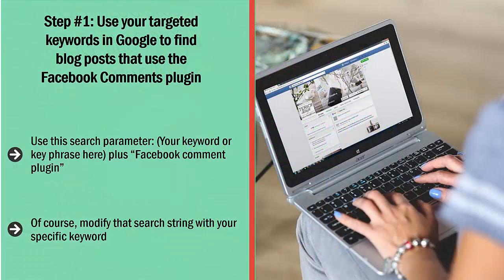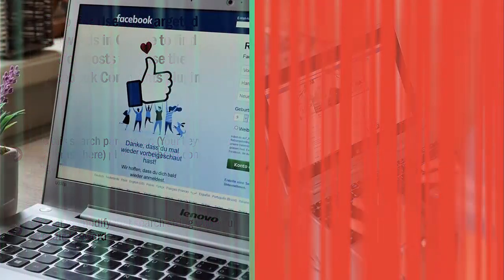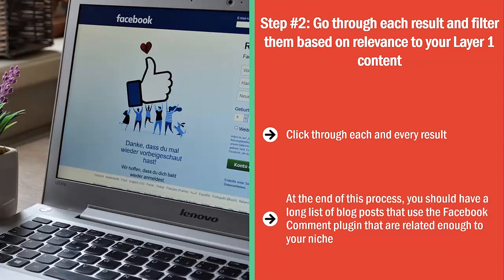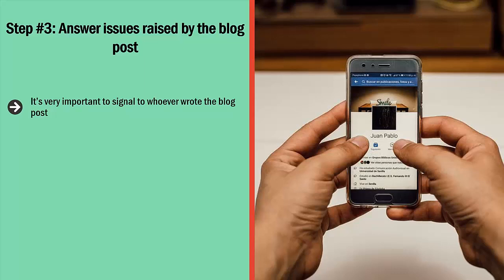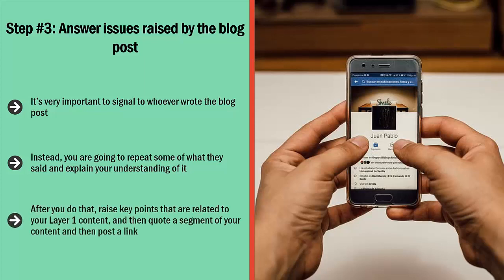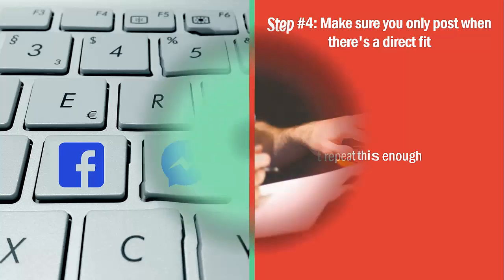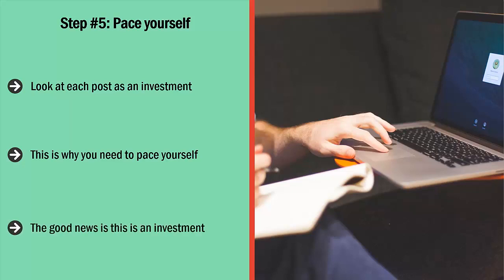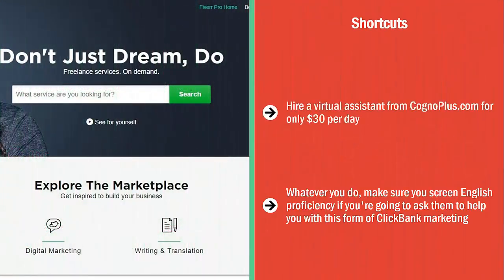🔥Free Video Course - How You Dominate Clickbank - Video #7🔥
🔥 This is a 10-part free video training course on how to succeed in marketing  ClickBank digital products.